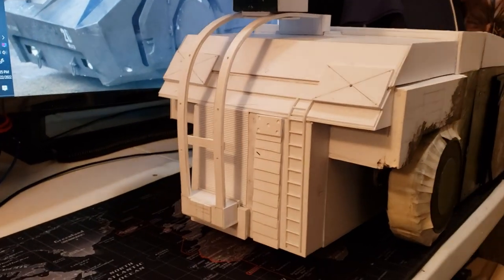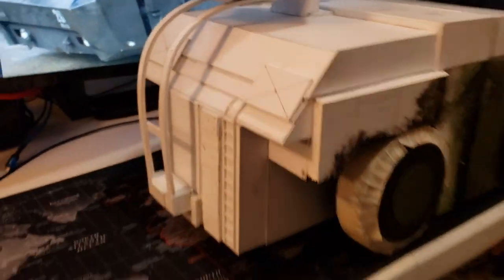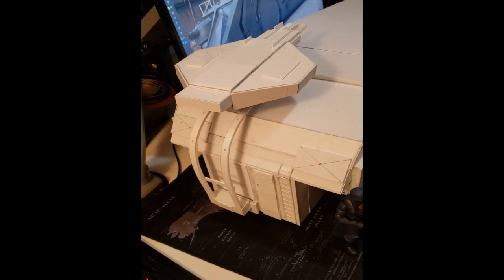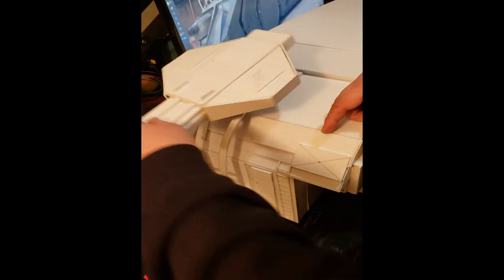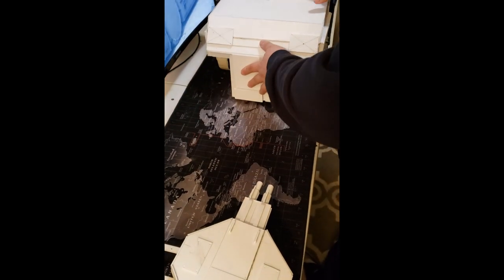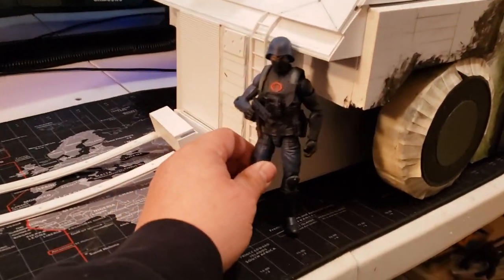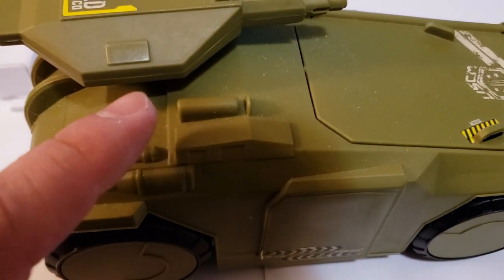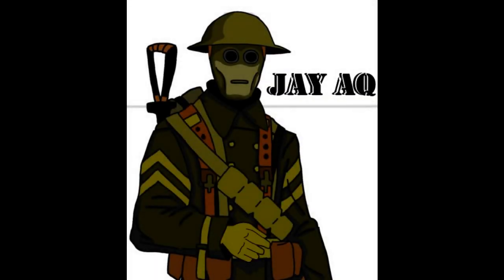Update on 1:12 scale ALIENS APC scratch build. rail gun finished!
Quick update on my 1:12scale APC - scratch build out of styrene/ plasticard. Based on the ALIENS Colonial Marines vehicle/ APC. Modular playset build for classified or NECA sized figures. Wish I has this as a kid!!!